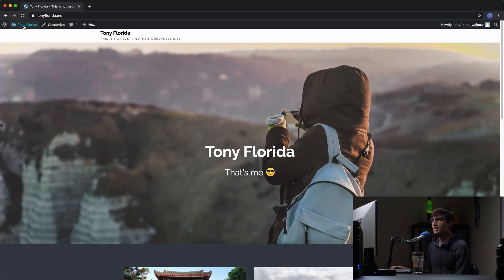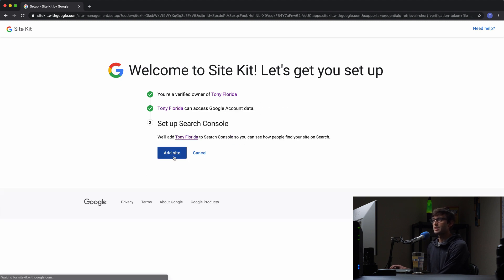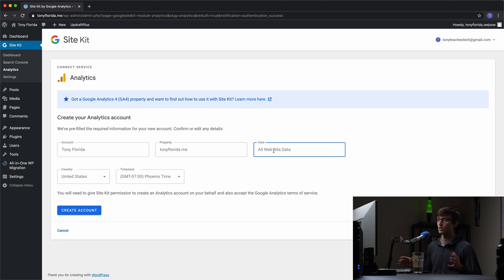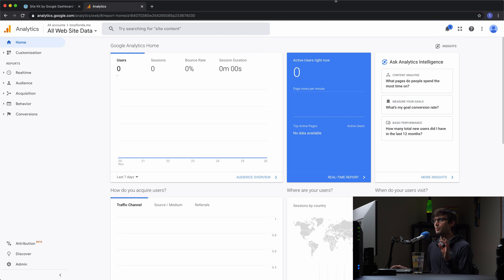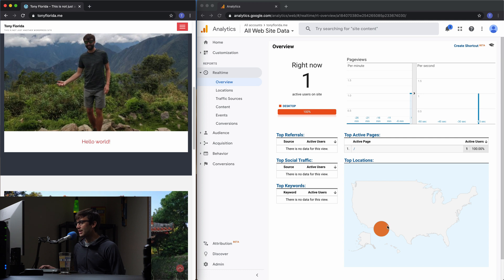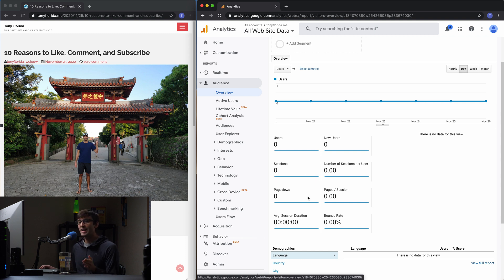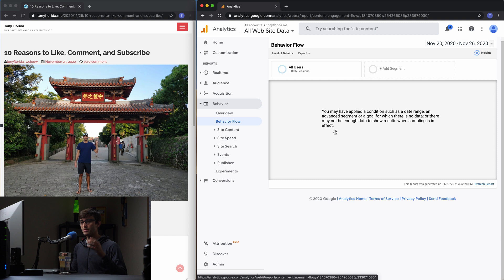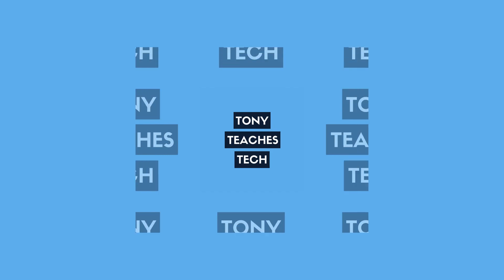How to add Google Analytics to WordPress (with the official plugin)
Learn how to add Google Analytics to WordPress with the Site Kit plugin. This is the best way to install Google Analytics on WordPress because Site Kit is the official WordPress plugin from Google. This tutorial has been updated for 2021.